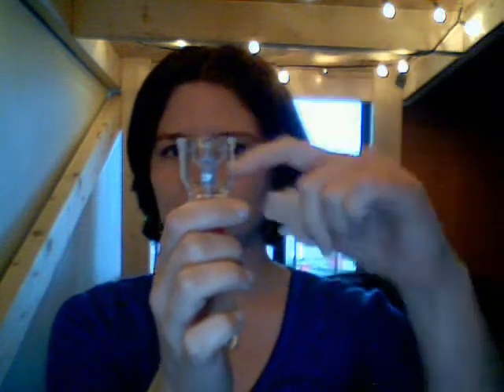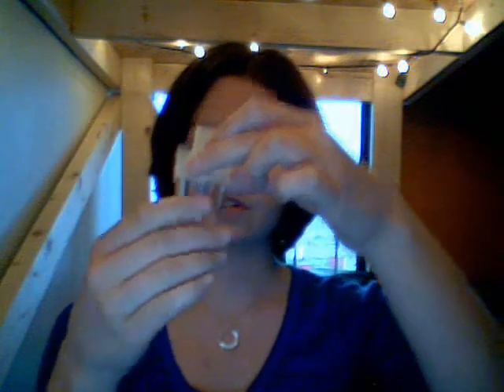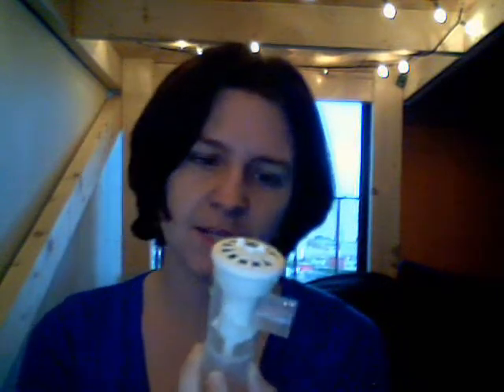Laura's thesis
Experimental design to optimize measles aerosolization was never so entertaining.